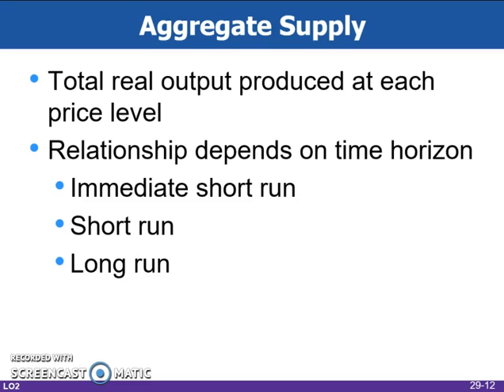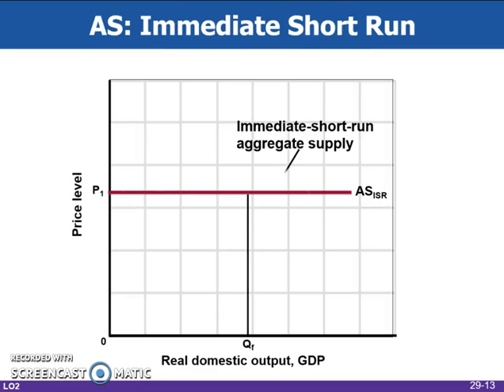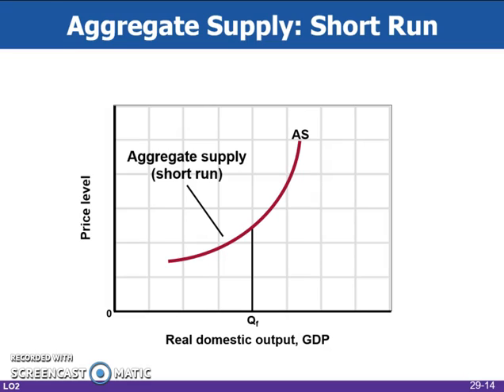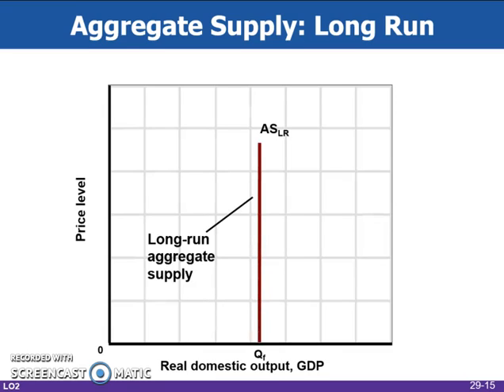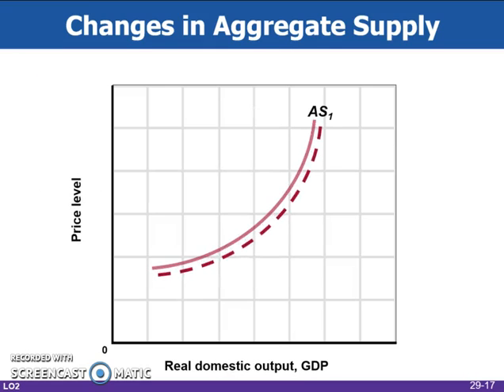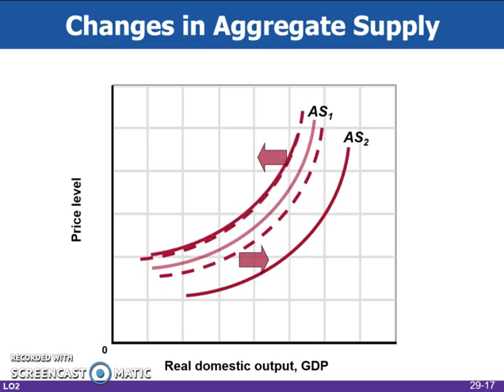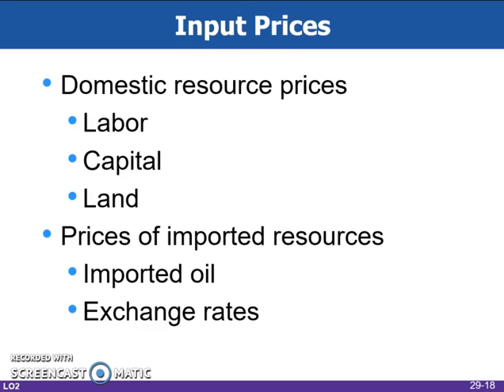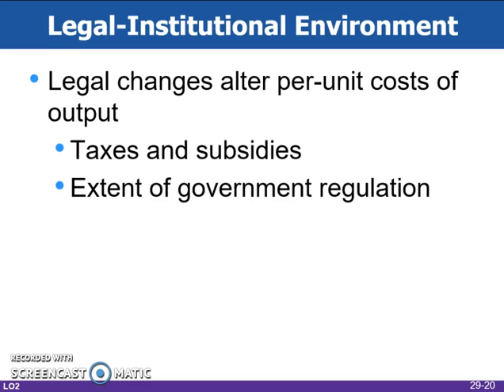Ch. 29-Part 2: Aggregate Supply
An examination of the supply of all goods in an economy.